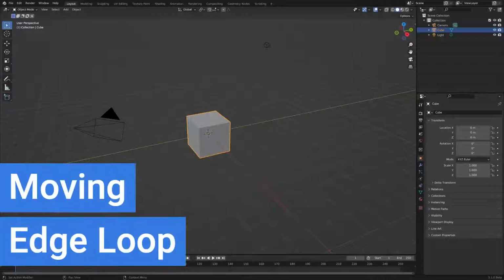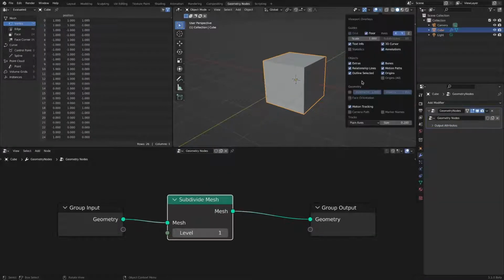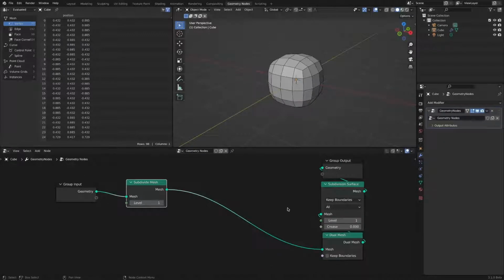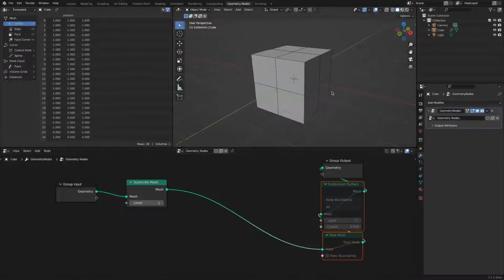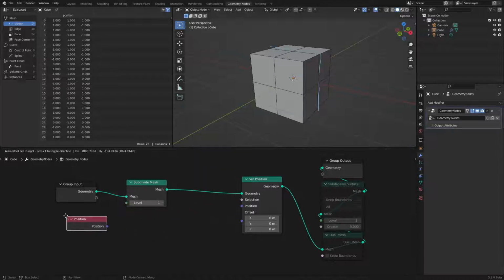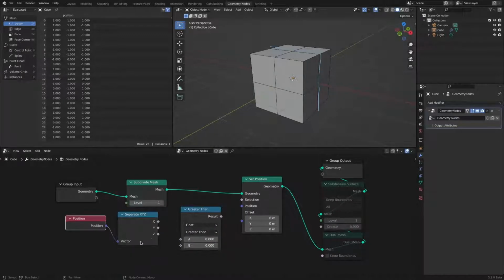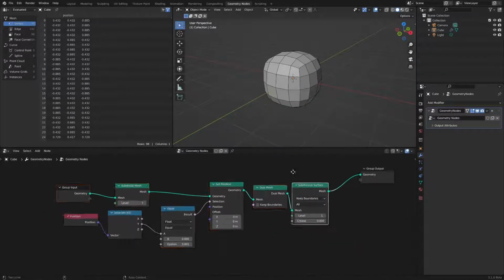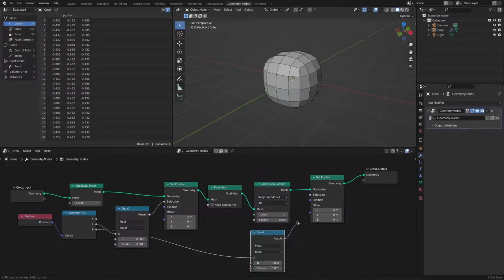Moving Edge Loop (Geometry Nodes, Blender)